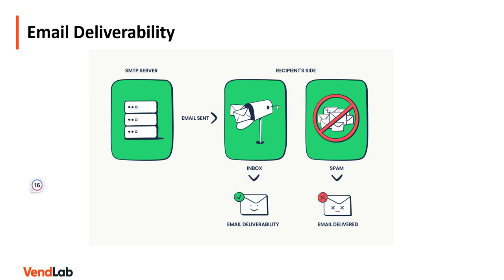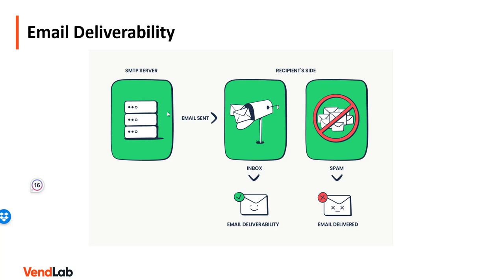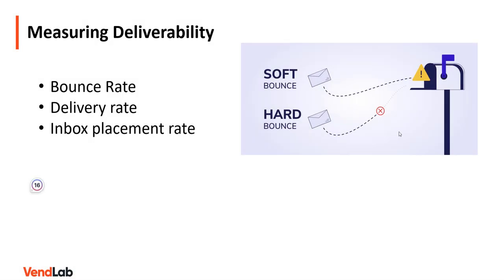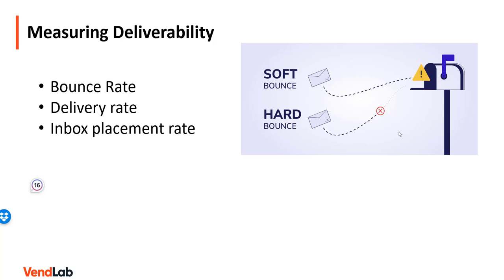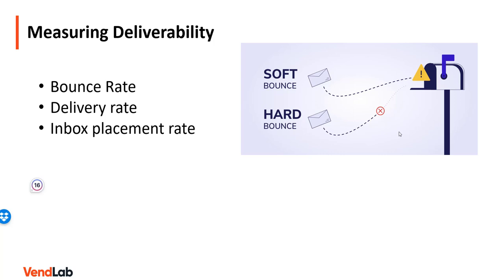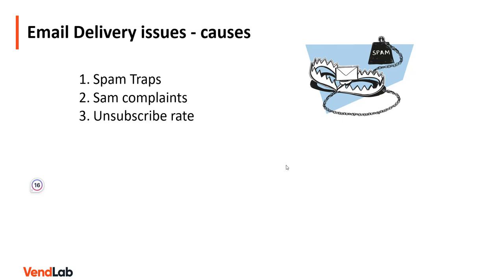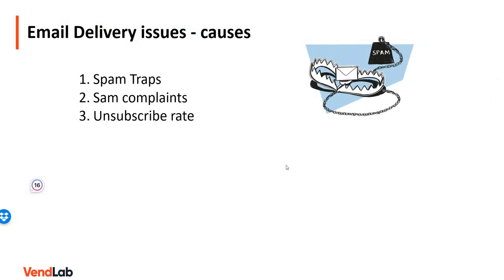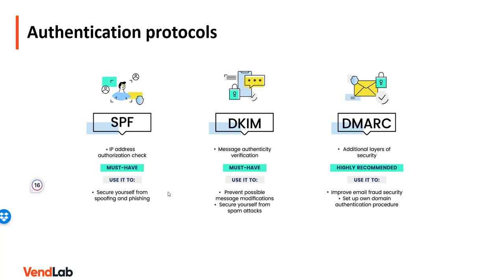Avoid the Spam Folder: Simple Strategies to Boost Email Delivery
Feeling frustrated by emails landing in spam?  This video can help!  We'll unveil the secrets of email deliverability so you can ensure your messages reach the inboxes that matter. Watch now and boost your email marketing success!

Learn how to improve your email marketing deliverability and avoid spam techniques in this informative video. We'll cover everything from email campaigns to best practices for avoiding the spam folder. Don't miss this opportunity to master your email marketing strategy!

Email deliverability is about maximising the number of messages that arrive in the inbox rather than being blocked or marked as Spam by mailbox providers.

Timestamps

0:00 What is email deliverability
0:55 Measuring deliverability
2:53 Email delivery issues
4:44 Authentication protocols

𝗧𝗵𝗮𝗻𝗸𝘆𝗼𝘂 𝗳𝗼𝗿 𝘄𝗮𝘁𝗰𝗵𝗶𝗻𝗴:  Say Goodbye to Spam: Simple Strategies to Boost Email Delivery | How to Grow Your Ecommerce Business